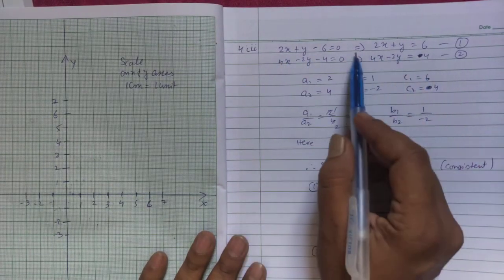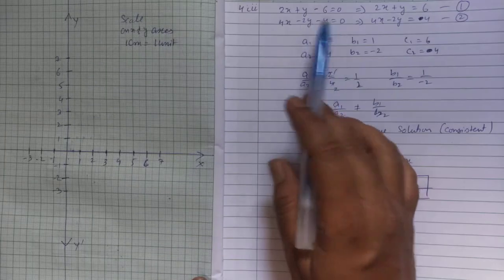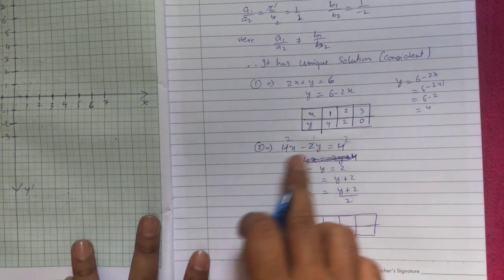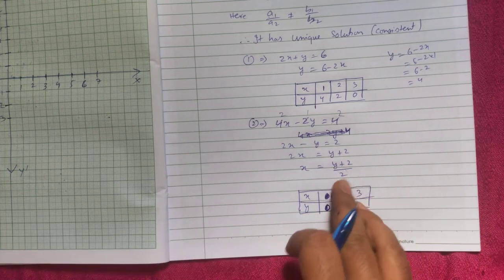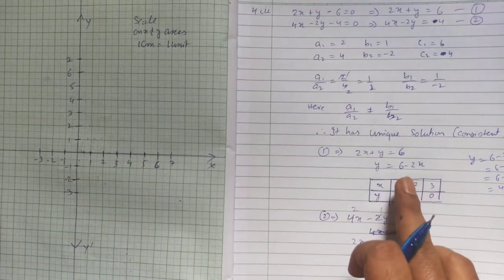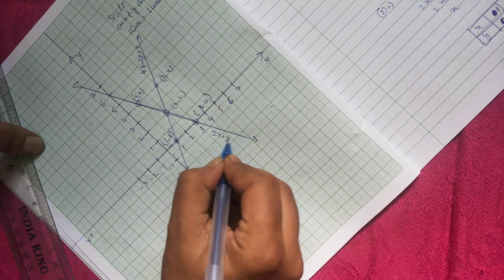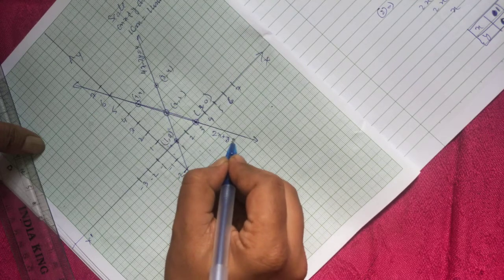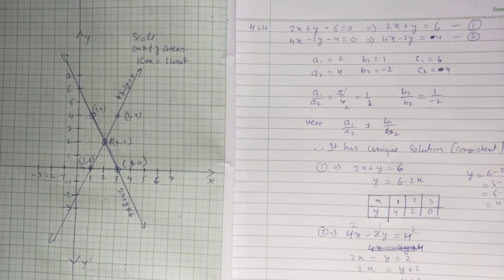Ncert Math Class 10 Chapter 3.2 Q No. 4 in English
Ncert Math  Class 10 Chapter 3.2 Q No. 4 in English Solved by SKOOL FOR ALL.
Go through the links for Solved Solution Text Book for grade 10 Math